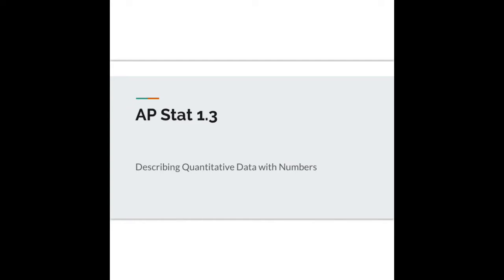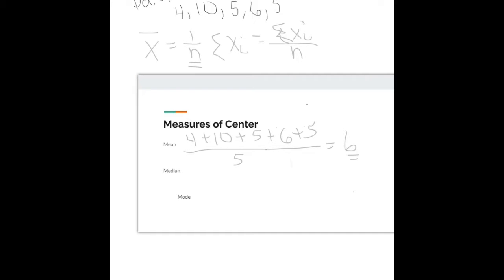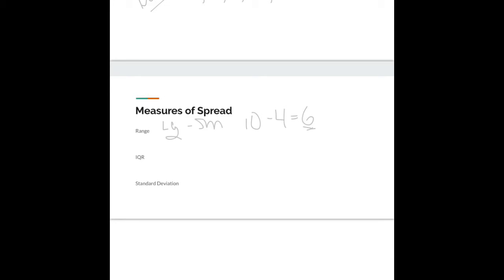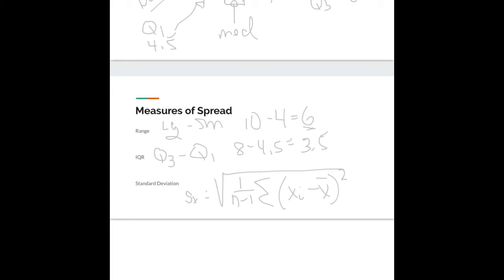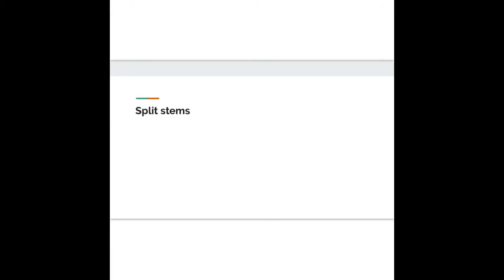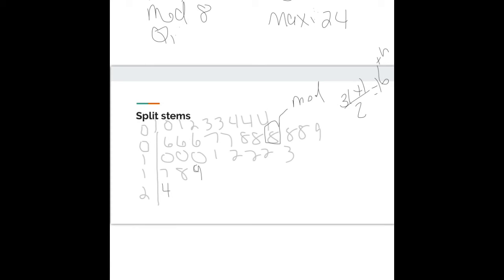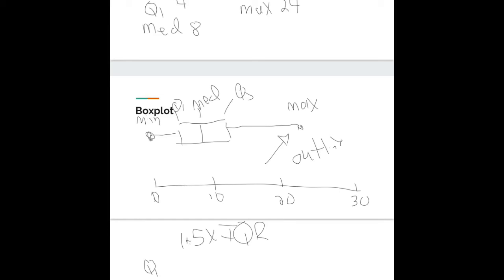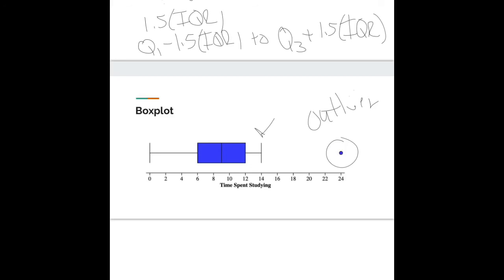AP Stat 1.3